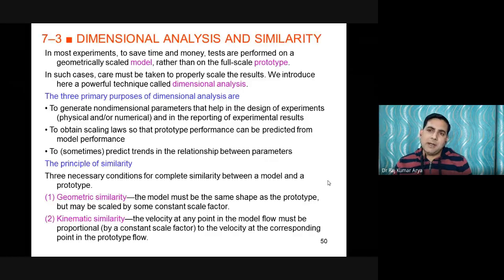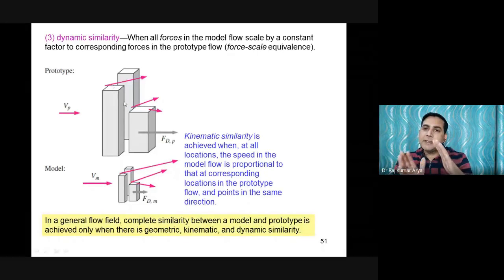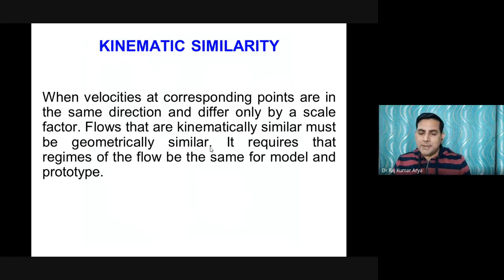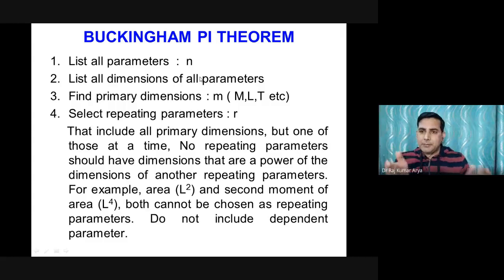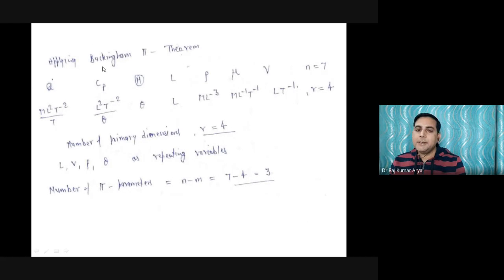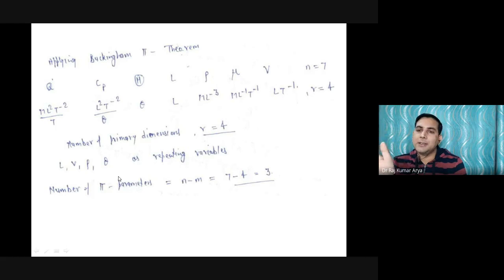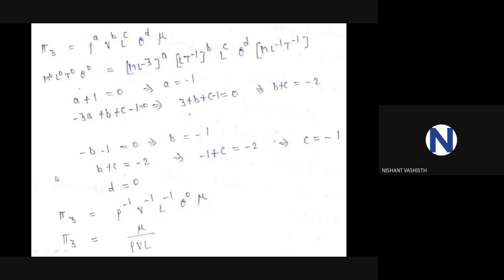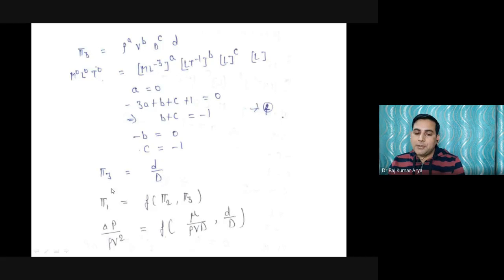Dimensional analysis, Buckingham pi theorem, similarity analysis